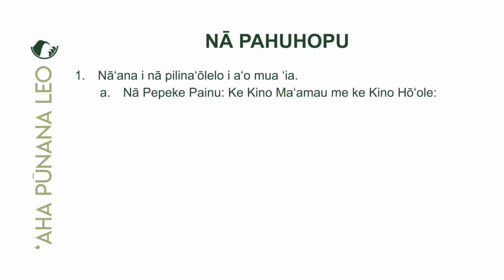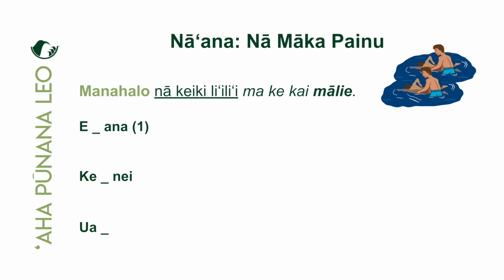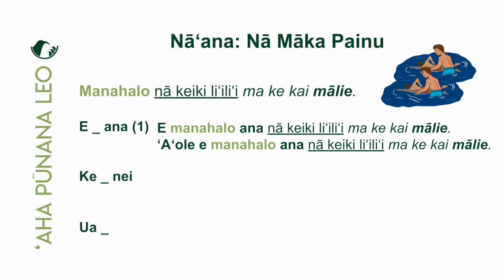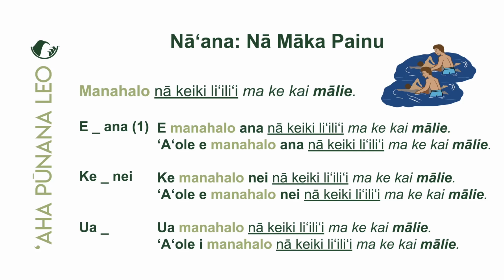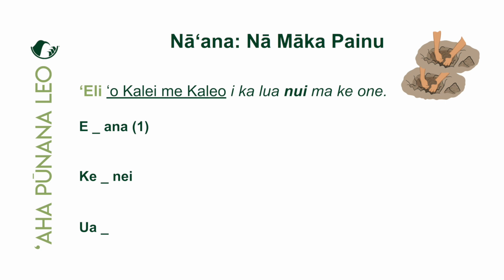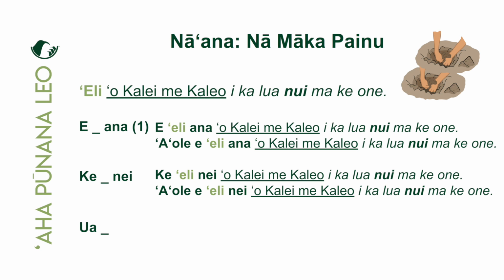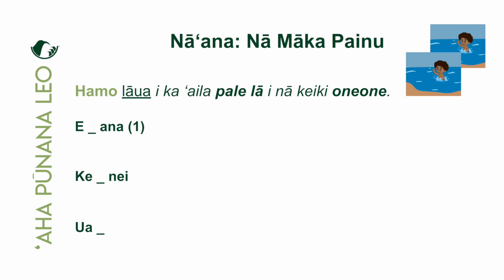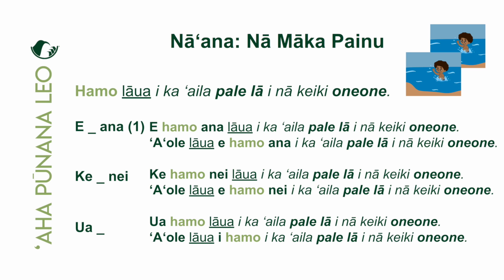Haʻawina ʻŌlelo Hawaiʻi #2.3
Review the māka painu e…ana (1)/e…ana (1), ke…nei/e…nei and ua/i in both their positive and negative forms and continue practicing the use of kāhulu with vocabulary for the beach.